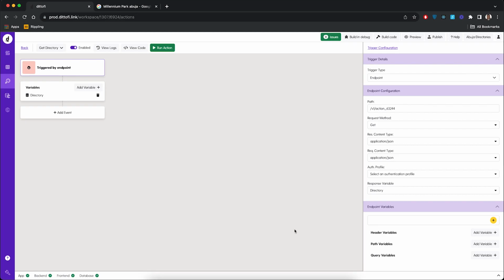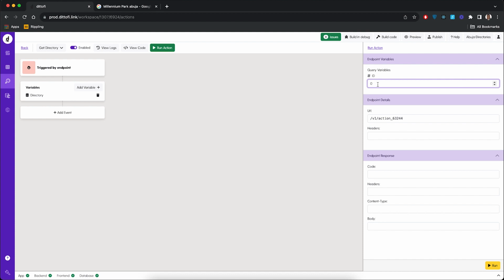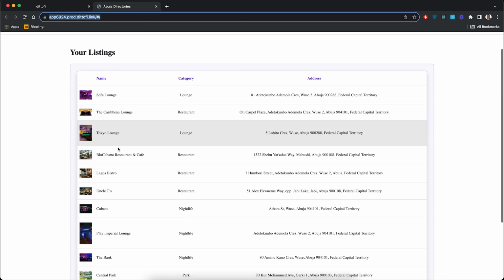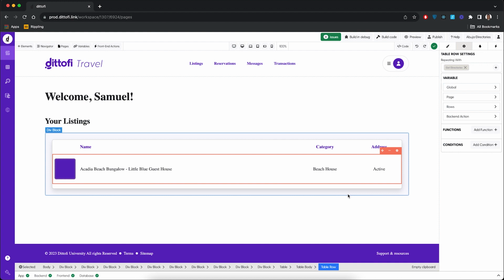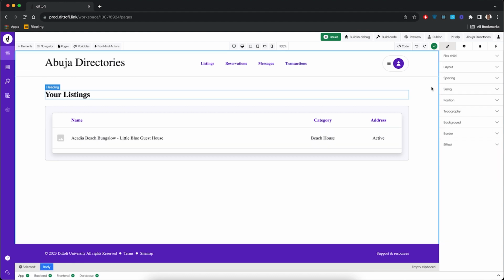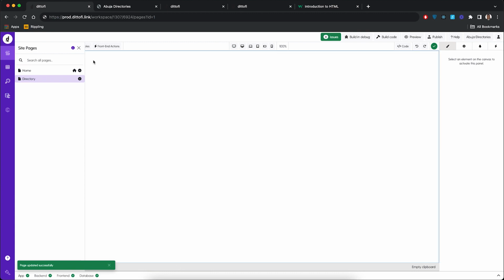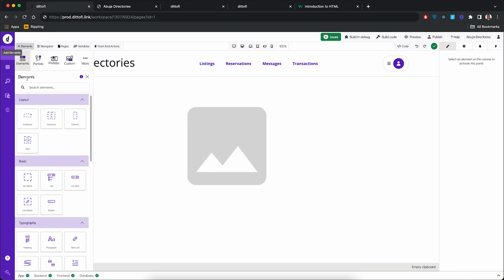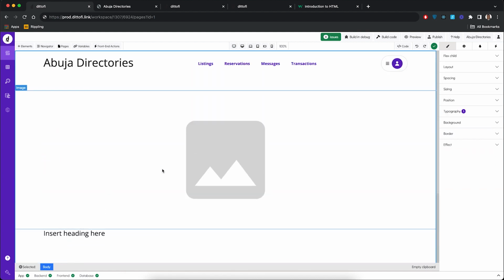Creating a CRUD App with Dittofi - App Development Crash Course Part 2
In this video series, We will show you how to create a simple CRUD website (that is, a Create, Read, Update and Delete website) called Abuja Directories without writing any code.

In this part we will then create two backend actions called Get Directories and Get directory. Subsequently, we will move over to the design section of our application and create the user interface using Dittofi’s already made front-end components so that users can see and interact with what we have stored in our MySQL database.

 - timestamps -
00:00 - Creating backend actions
03:18 - Installing a dittofi frontend component
05:52 - Connecting frontend elements to the backend